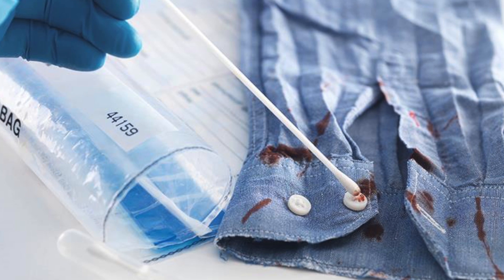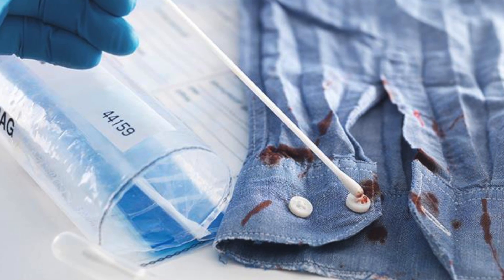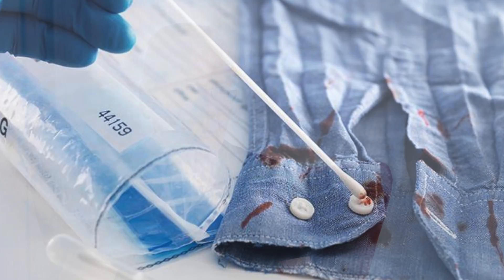Massively Parallel Sequencing—Shaping the Future of Forensic DNA Casework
Hear from key opinion leaders in the field of forensic genomics about how massively parallel sequencing (MPS), also known as next-generation sequencing (NGS), is providing a new level of information from DNA samples. Information that can deconvolute mixed samples and provide a better picture of an individual’s physical appearance or ancestry. Information that could really swing a case.